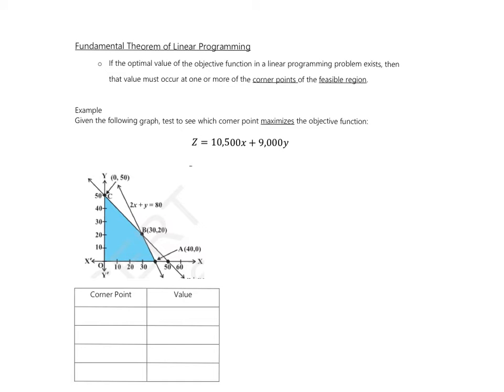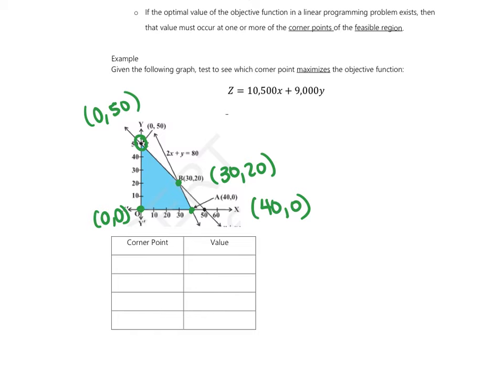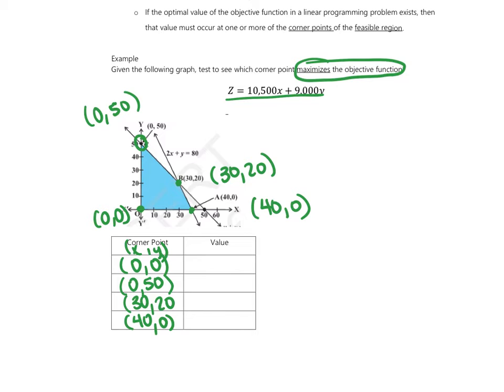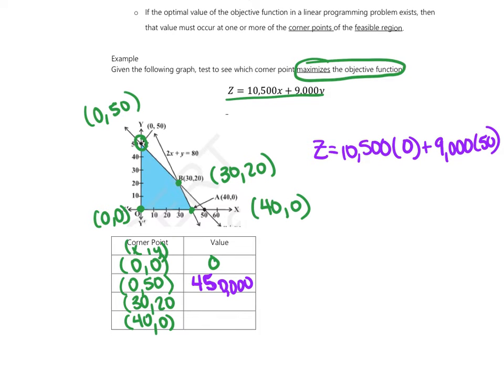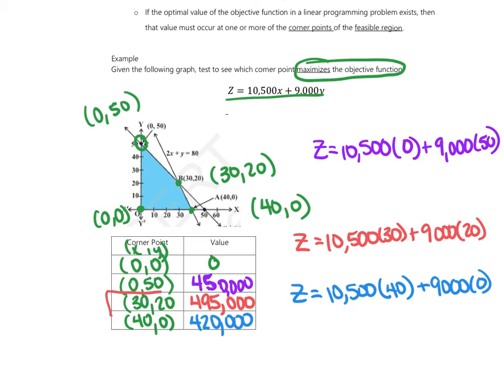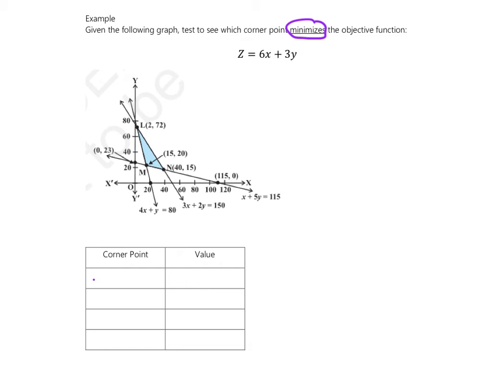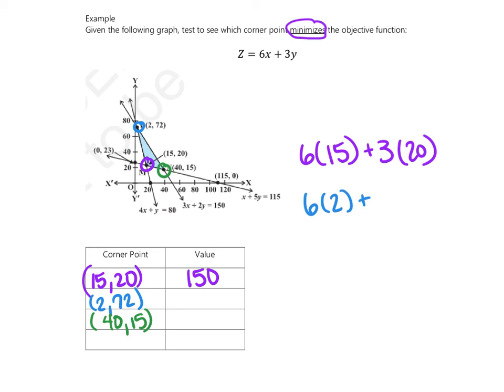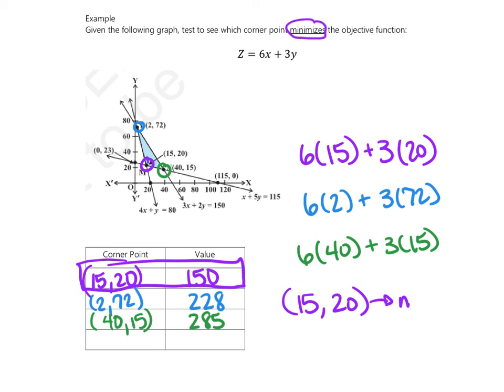Finding Optimal Solutions